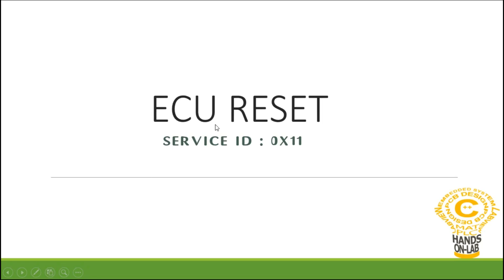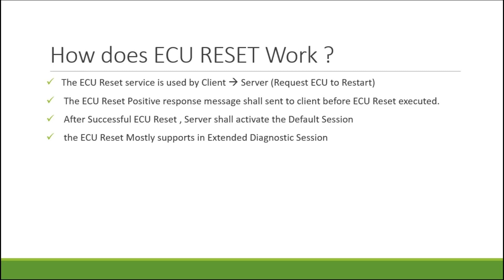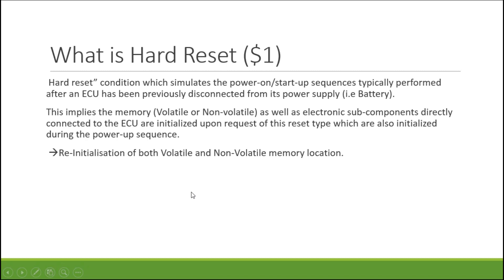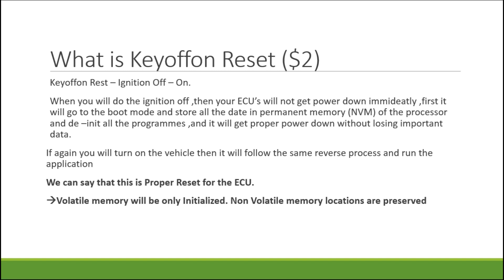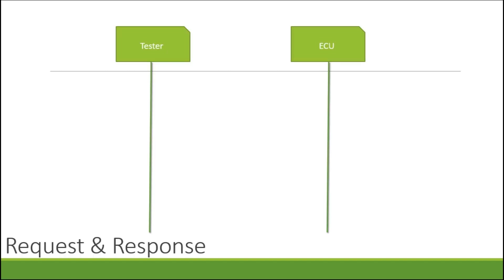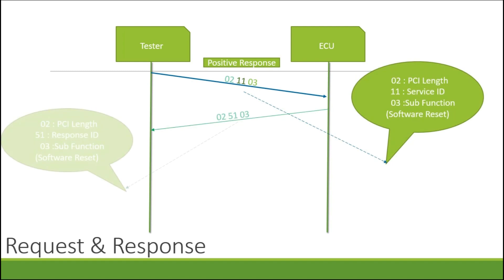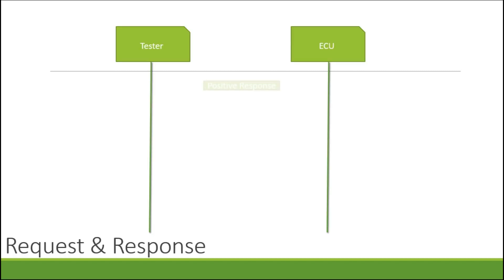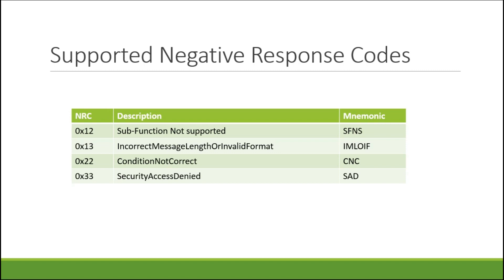ECU RESET 0x11 | Unified Diagnostic Service | ISO14229 | Automotive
Unified Diagnostic Service (UDS) according to the ISO 14229 standard is a protocol used by diagnostic systems to communicate with ECUs in vehicles.